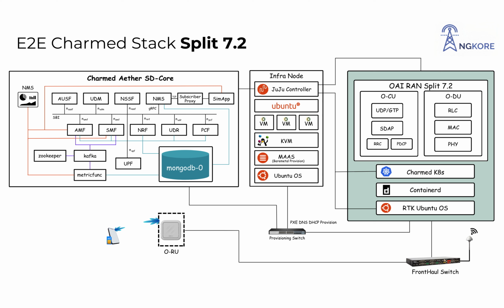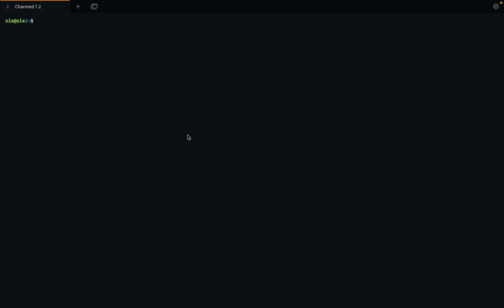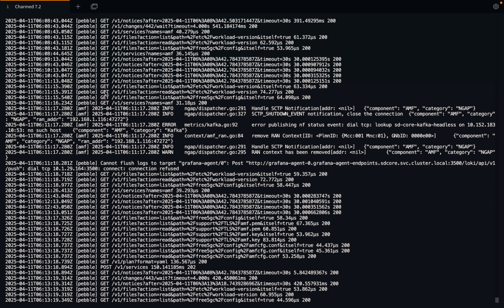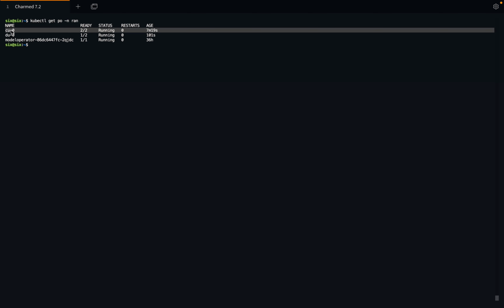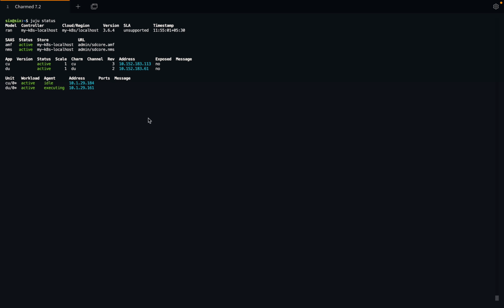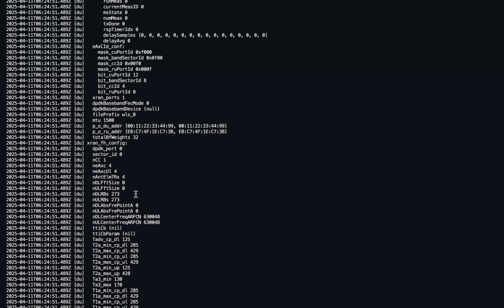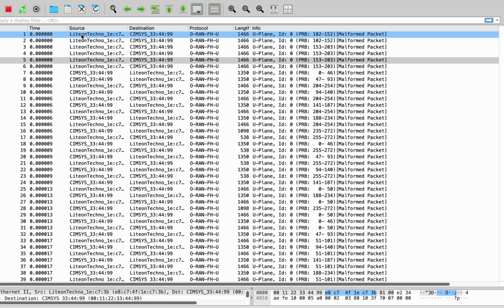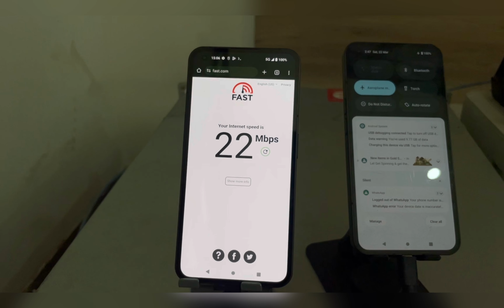E2E Deployment of Charmed SD-Core & OAI RAN (Split 2 & 7.2)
This video shows an end-to-end deployment of Charmed SD-Core and Charmed OAI RAN in Split 7.2 with a CU-DU split architecture